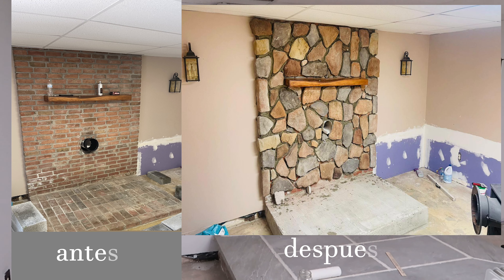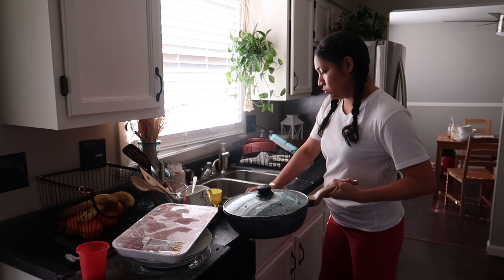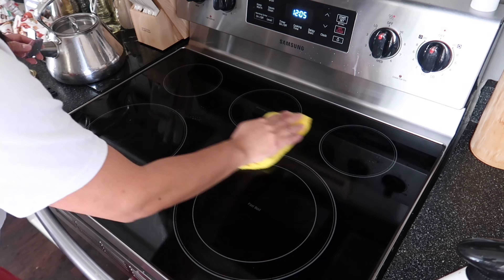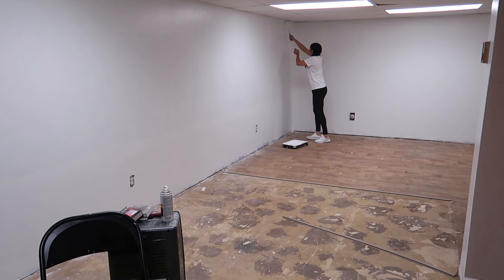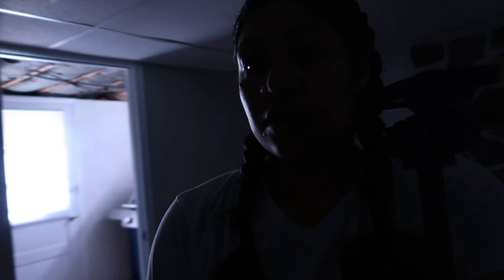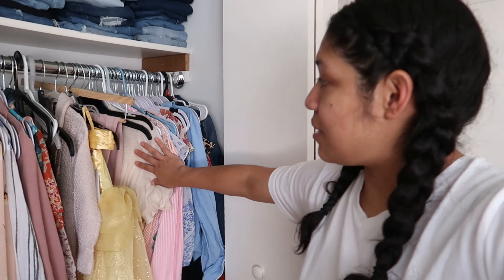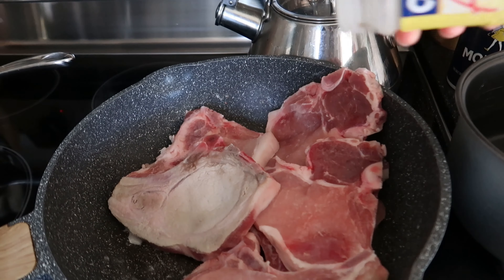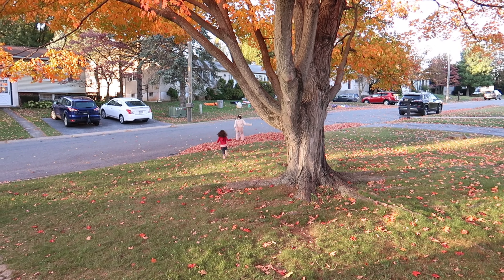✨ MUCHOS CAMBIOS ✨| ✅ DÍA CON MUCHA LIMPIEZA Y MOTIVACIÓN | RUTINA DE DÍA | LIMPIA CONMIGO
Amigas hermosas !!! Hoy les comparto mi rutina del día y Les cuento que estamos haciendo muchos cambios en la casita , pintamos el cuarto de entretenimiento familiar y tmb les tengo mucha motivación para que limpien junto conmigo su casa !! Ojalá les guste mucho este video !!❤️♥️